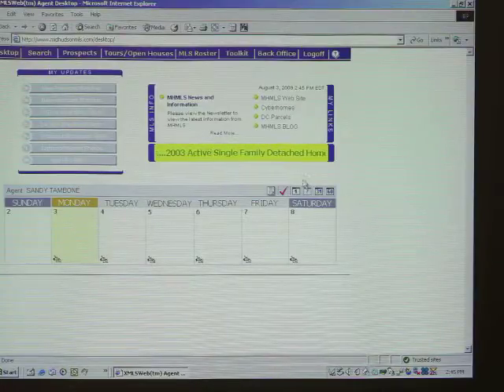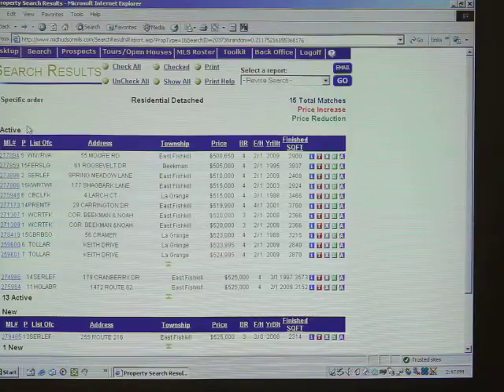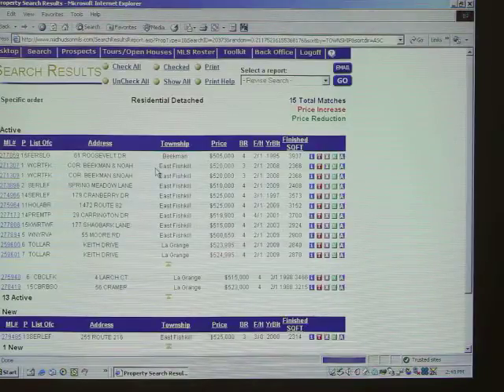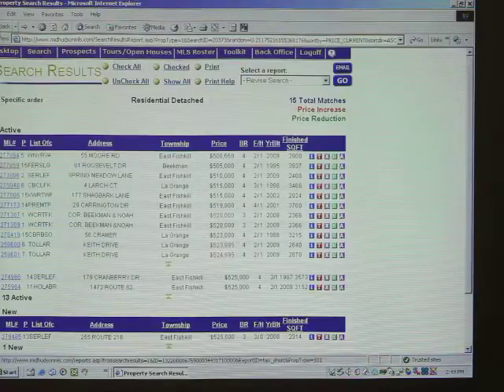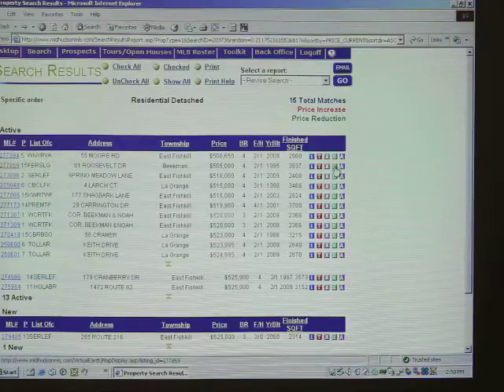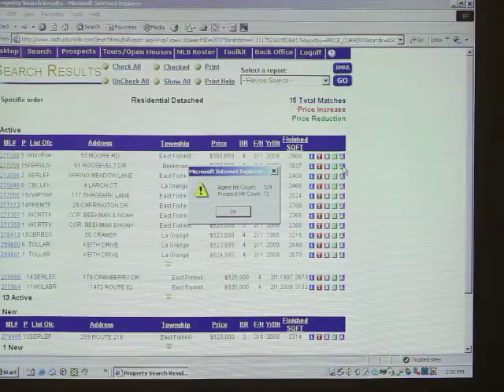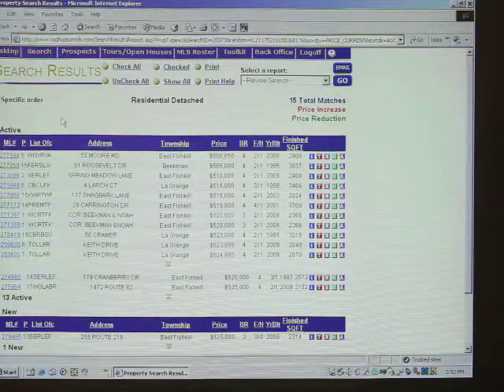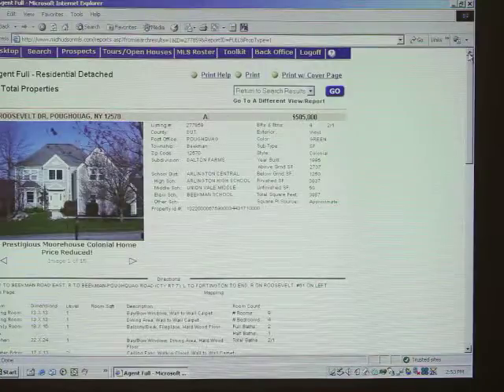Adv Search54 pt2